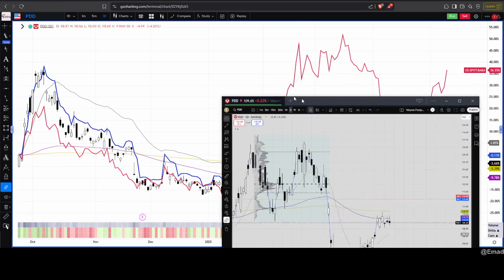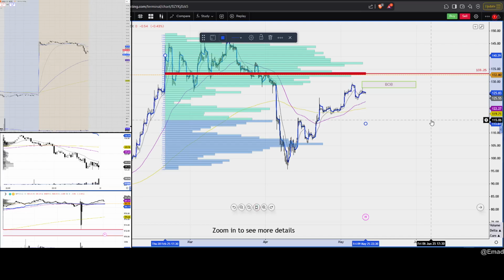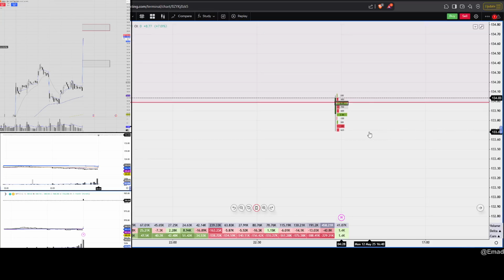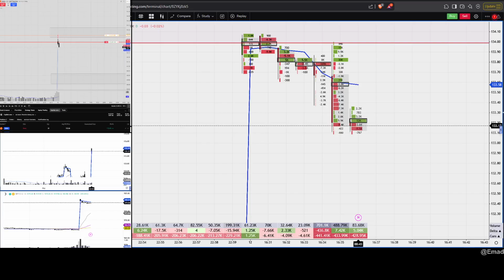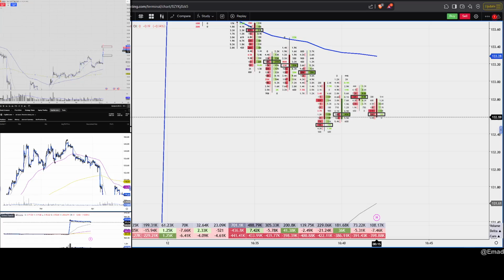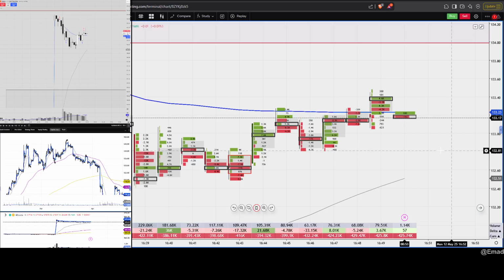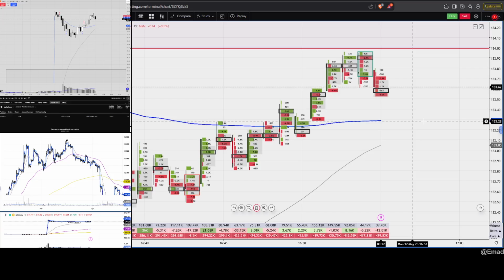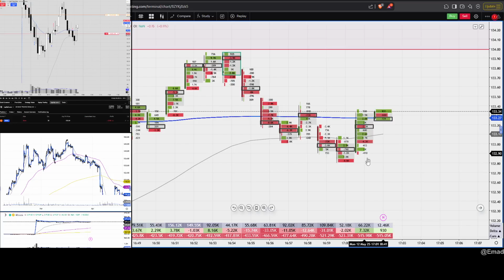2025 05 12 +$25 BABA Trading Mean Reversion Stocks.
In this video, I change my style a little bit. I try to understand and trade a mean reversion stock. Although, not perfect, we got good results and a decent understanding of it.